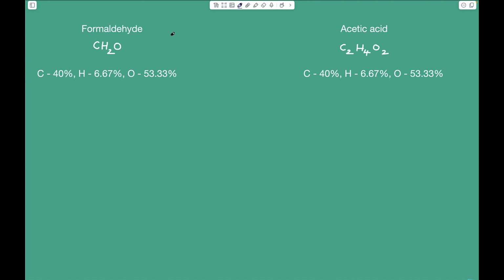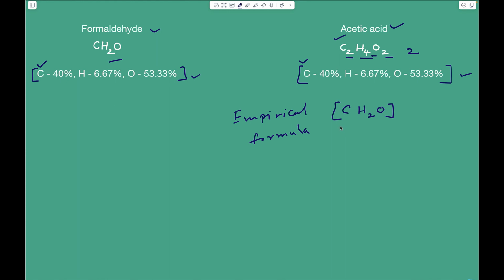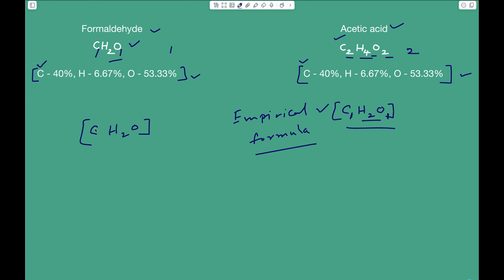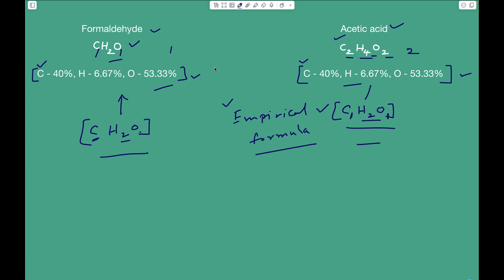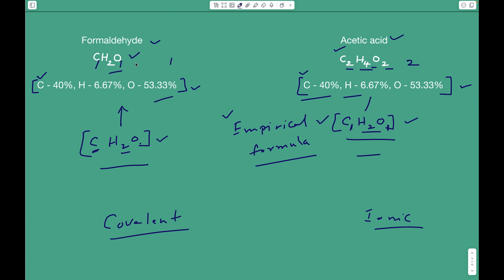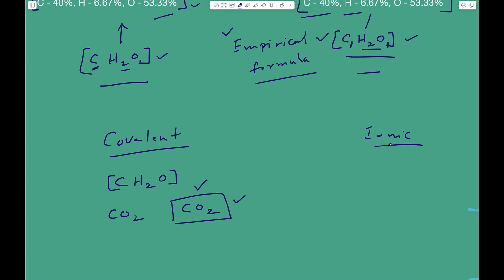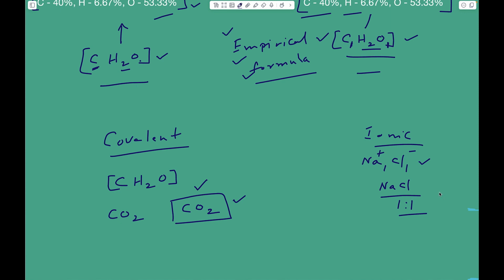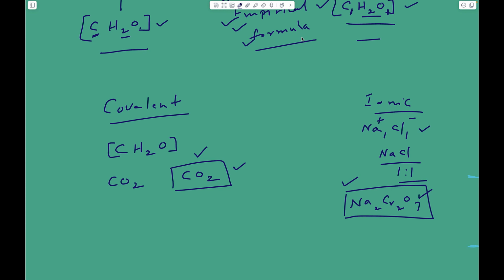Percentage Composition - Empirical Formula - Part 3